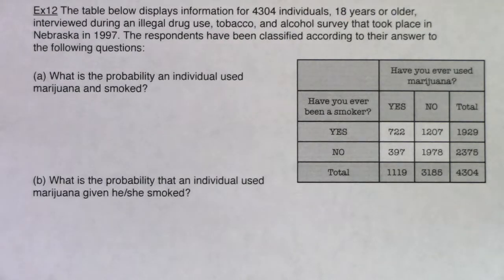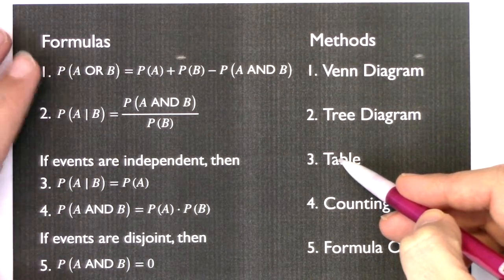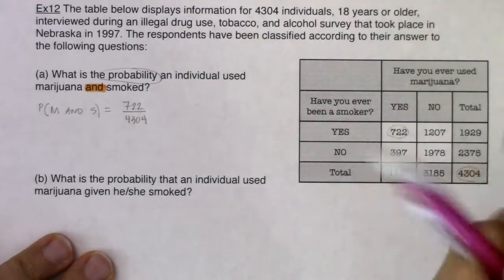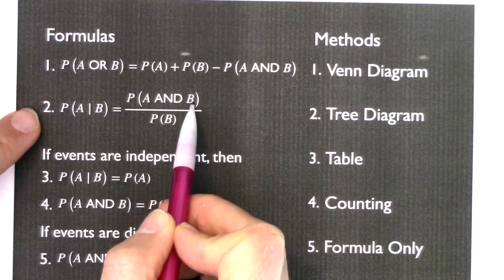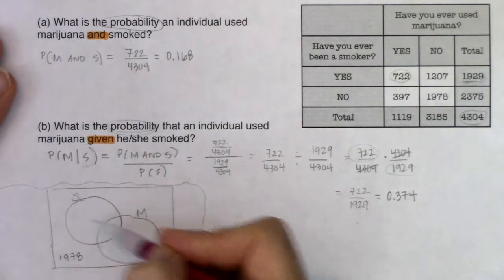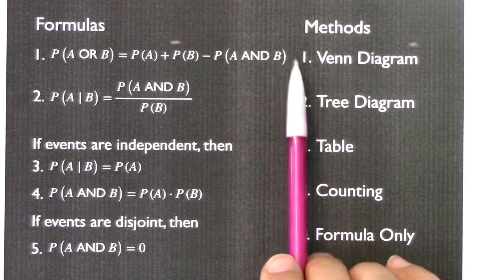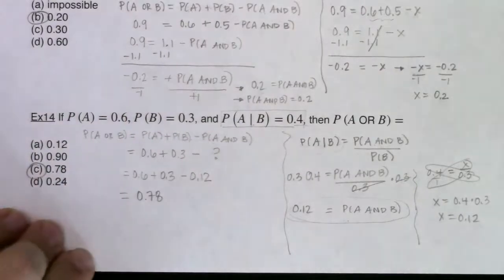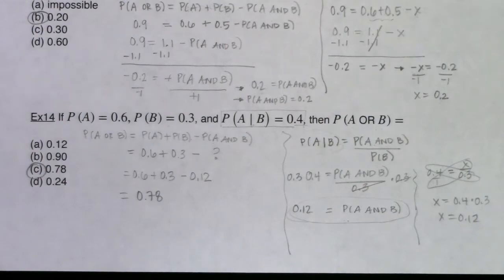Math 43 Chapter 3 Ex 12 - Ex 14